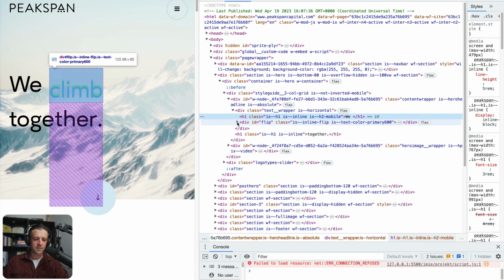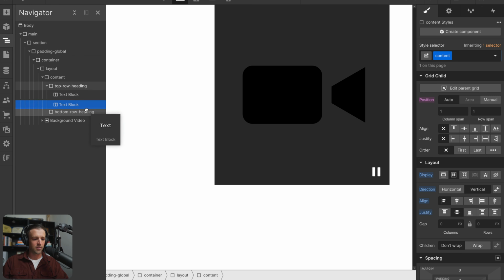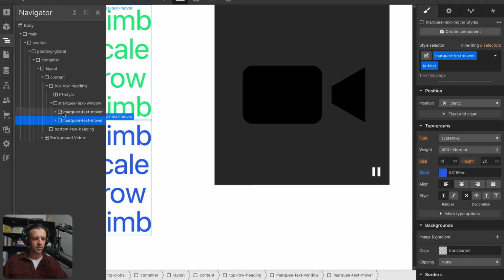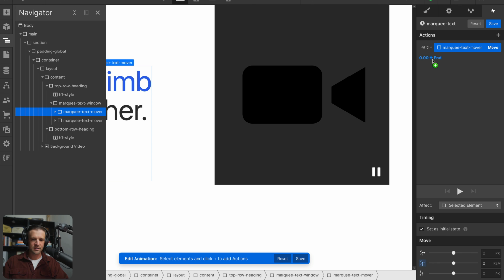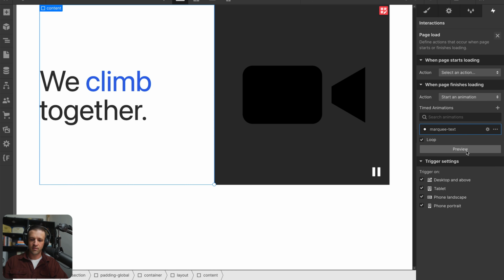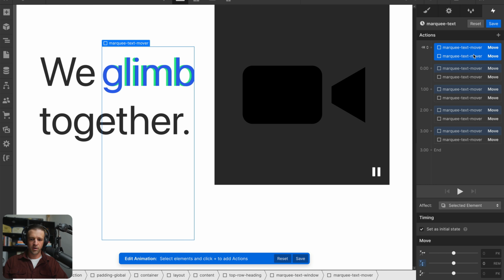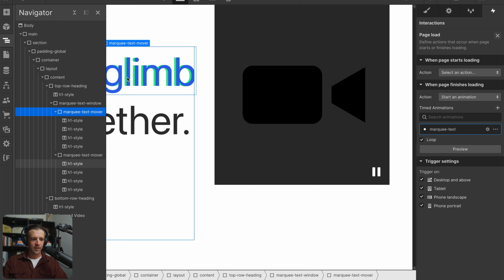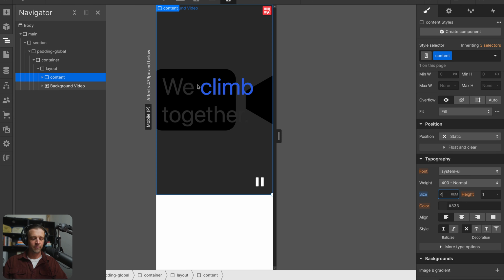Vertical Text Marquee Interaction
In this video we'll explore a cool vertical marquee text effect as seen on the website of PeakSpan Capital. We'll look at how a beginner might go about building this at first go and then have a look to see if we can make some improvements. By utilizing EM and % units, we'll find that we can make the design more responsive across breakpoints and flexible to design changes. We'll also explore an accessibility concern with multiple h1 elements on the page.

// TOPICS COVERED
00:00 Intro
00:27 Planning and Inspection
02:24 Webflow Build
08:11 Beginner Interaction
12:36 Making Improvements
17:55 Accessibility and Responsiveness